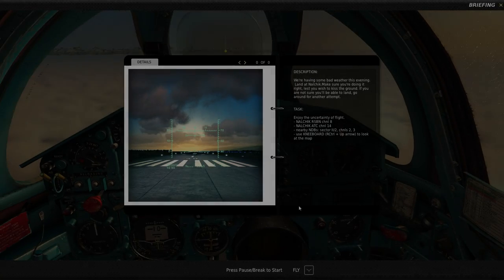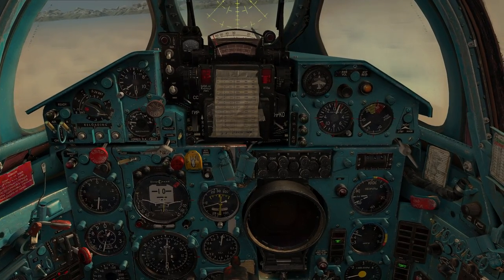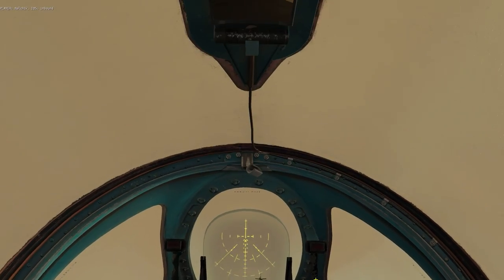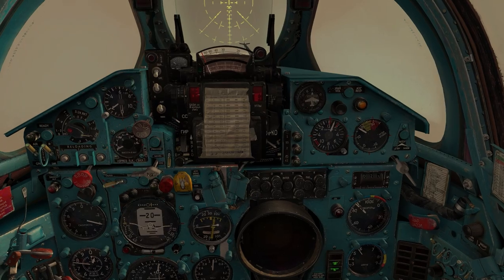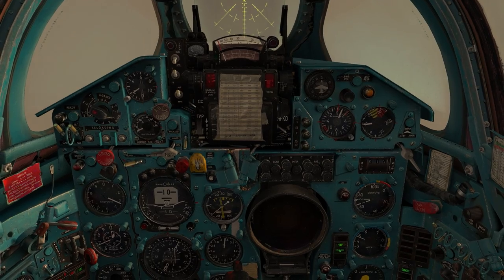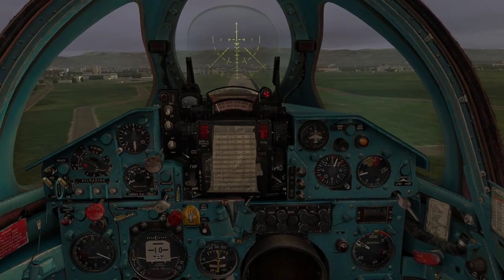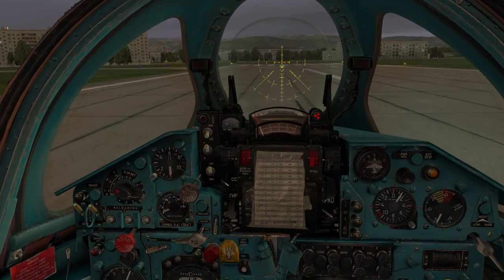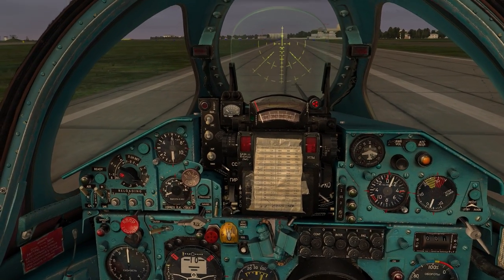DCS: MiG-21 Bad Weather Landing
I take the MiG-21 through its paces for an instrument approach and landing. Easier said than done...

Song: Kasbo - Horizon